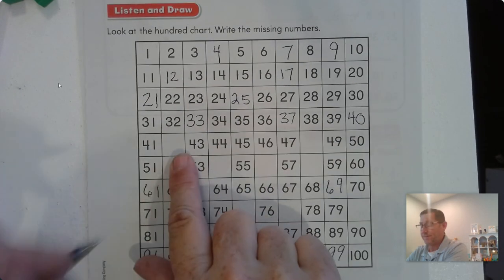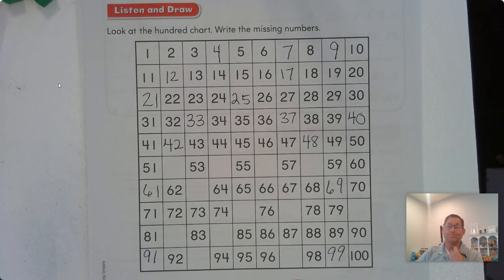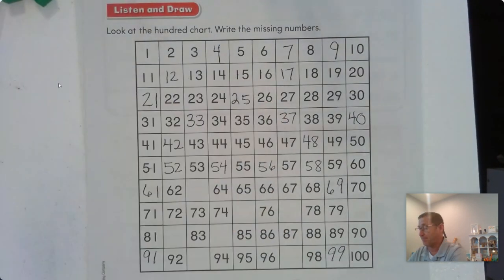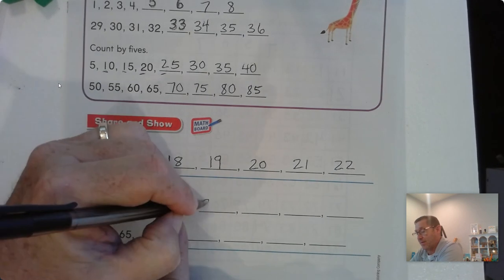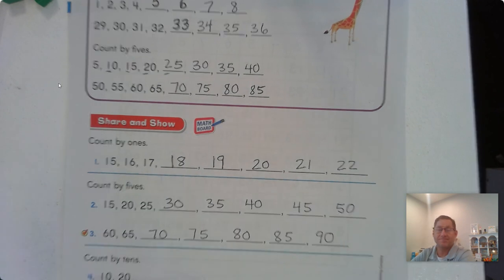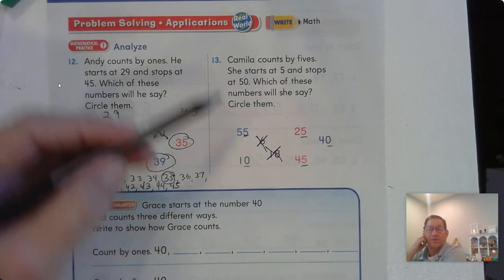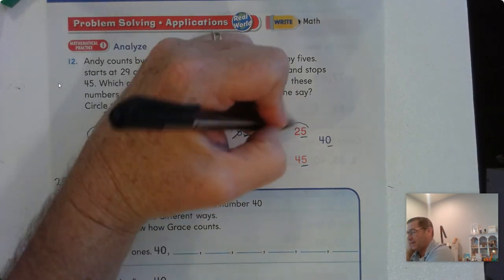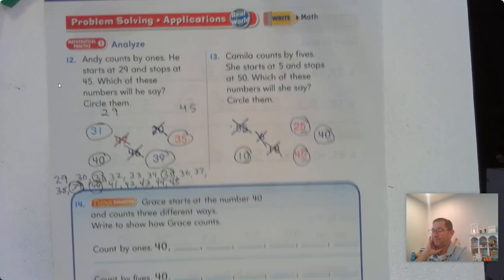2nd Grade GO Math: Lesson 1.8 Counting Patterns Within 100 pages 41-44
This video covers Lesson 1.8 Counting Patterns Within 100 on pages 41-44 of the 2nd Grade GO Math textbook.  The students will count by 1's, 5's, and 10's.